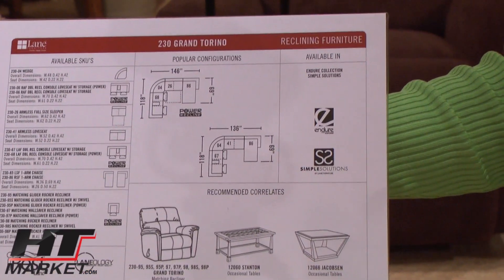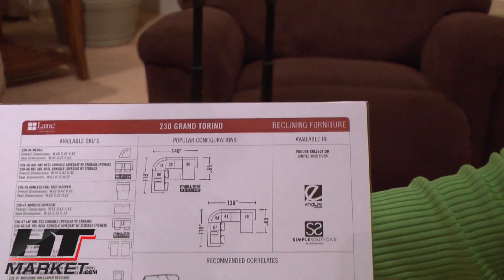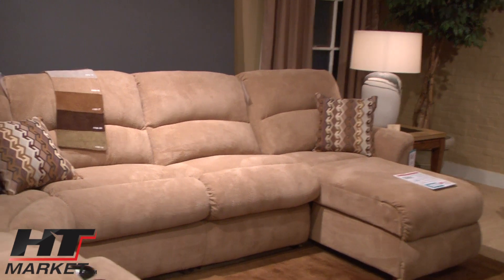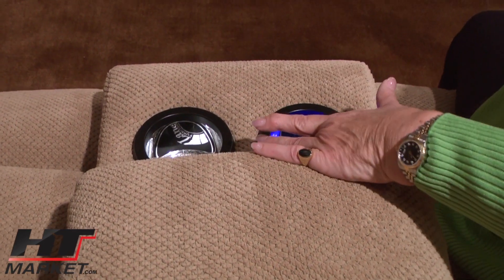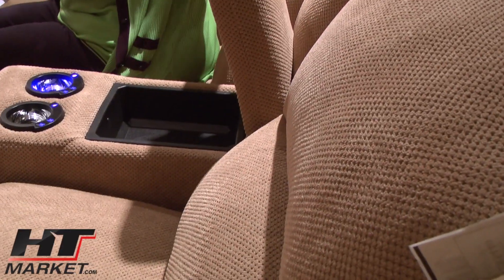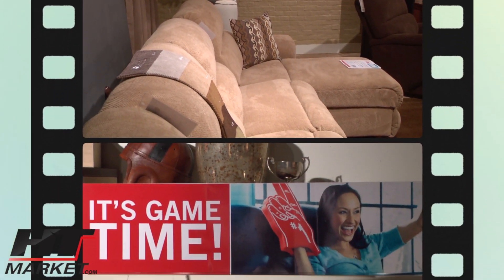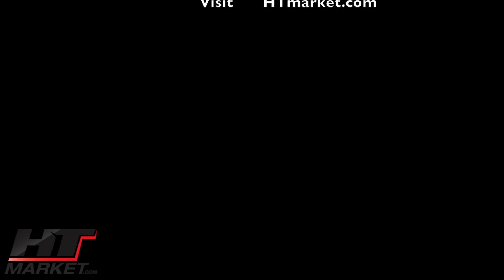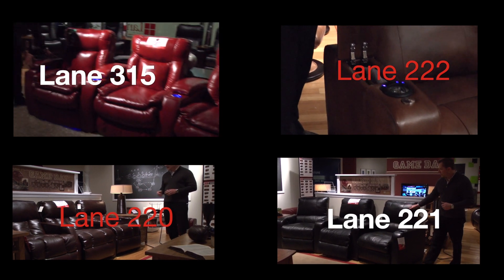Lane 230 Grand Torino Sectional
Get in fast lane with Lane Grand Torino.  A flexible sectional with many options including power and lighted controls.  It has a chaise option.  The Grand Torino provides plenty of space for a few friends to lounge around and relax or a whole party to relax and chat.